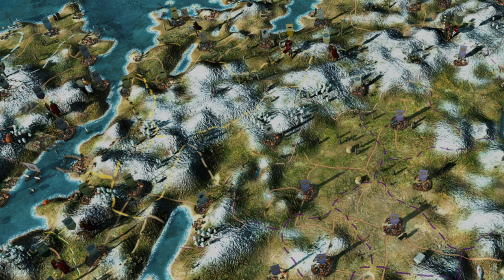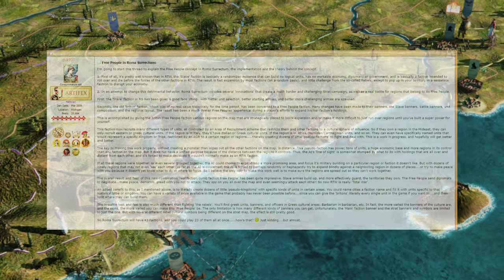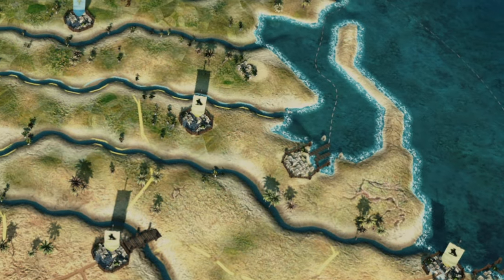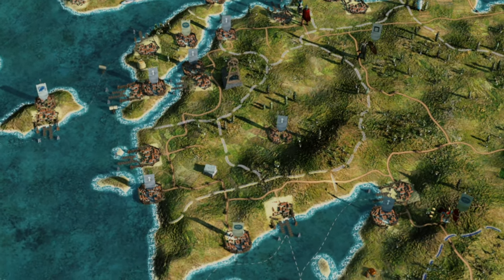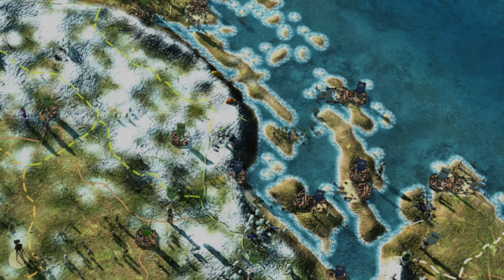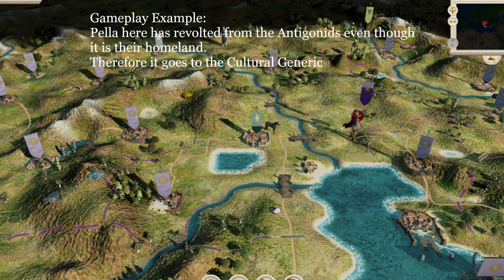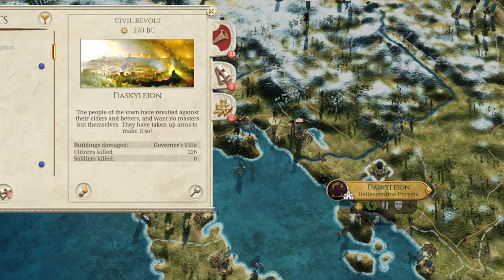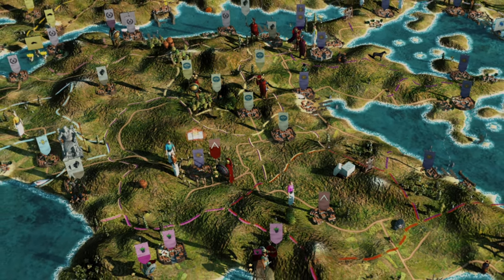THIS SYSTEM ADDS SO MUCH IMMERSION - The Cultural Factions of RTR Imperium Surrectum v0.6.4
In today's video we take a look at the brand new cultural generic factions for RTR Imperium Surrectum v0.6.4. As well as the new homeland and revolt mechanic which will add so much to immersion to the game.

PATCH NOTES PDF IN MY DISCORD! (Link below)

In this version you will find, among many other things:
- 100+ newly remastered units for Greek, Hellenistic and Tracian factions.
- 4 Turns per year with increased recruitment and building time + season traits.
- 64 reforms along with an Egyptian revolt mechanic, as well as 15 other emerging factions.

00:00 In Today's Video
00:25 What have mods done before?
1:42 Shadow Factions
2:22 Thank the Gods for Rome Remastered
3:10 What has RIS Decided to Do?
3:45 The New Cultural Generics
4:40 The Purpose of the Feature
6:15 The Brand New Homeland Feature
7:05 How Do Revolts Work?
8:10 What this adds to the game!
10:15 The Special Corner Cities
11:20 The Historical Process Behind the CGs
12:40 Their Rosters are Unique
14:10 In Summary
15:20 Subscribe, Like and Comment!